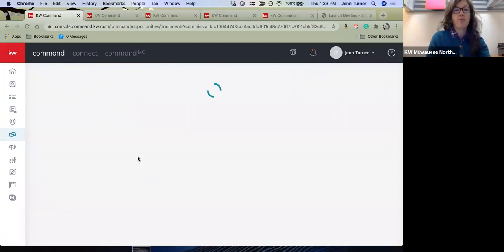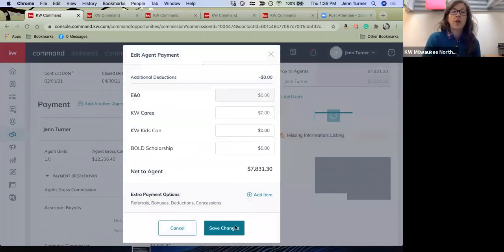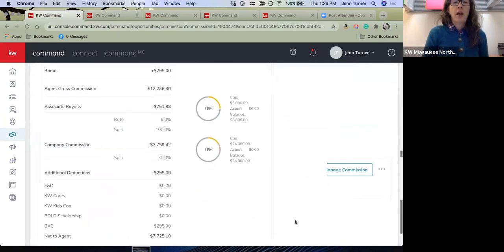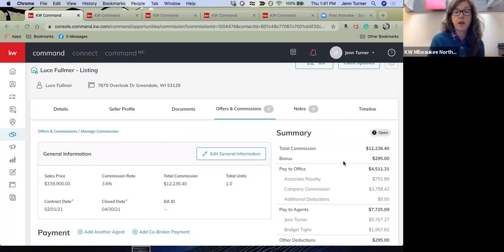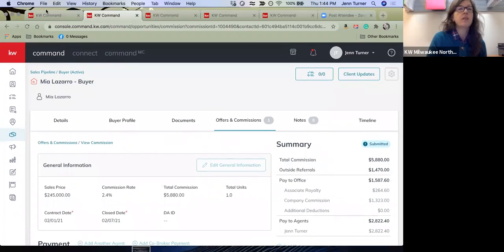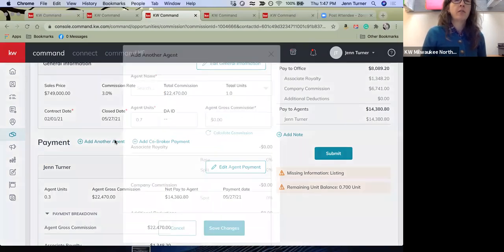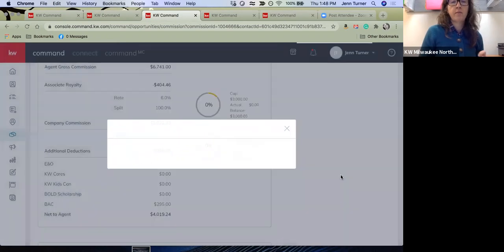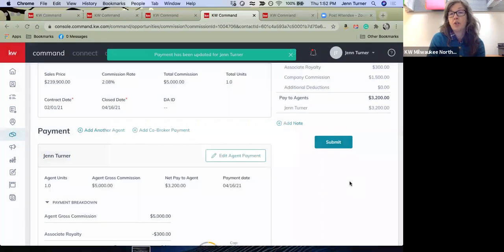How to Manage Commissions in KW Command: Listings, Buyer Sales & Team Splits | KW Milwaukee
Submitting an accurate commission in KW Command starts with the right offer setup, and this walkthrough from Market Center Administrator Jenn Turner (recorded February 2021) covers how to manage commissions for listings, buyer sales, and team-split deals.

Covered in this training:
– Getting Started: Creating an offer within seven days of an accepted offer, entering the contract date under General Information, and how gross commission auto-calculates from sale price and commission rate, factoring in caps.
– Extra Payment Options on Listings: Adding an agent bonus charged to the seller, and the $295 BAC fee KW charges on all listings (not buyer transactions) — plus how those two amounts offset against the cap.
– Buyer Sale Commissions: Selecting the listing to pull in the sale price, adjusting commission rate or flat fees, and adding outside referrals (with EIN) as a deduction.
– Team Splits: How Rainmaker and following-agent percentages divide a deal's commission, and who's responsible for the BAC fee on a team transaction.
– Before You Submit: Command flags exactly what's missing (like an unattached listing) before you can submit, and mid-transaction price or term changes are handled off the closing documents, not by editing the commission after submission.
– After Submission: Requesting termination through the MCA's office if a deal falls through, how buyer's agents get paid (a check from the closing entity, not routed through the listing brokerage), and typical payout timing of about 24 hours after documents are turned in.

Note: this covers the KW Command commissions interface as of 2021 — screens and steps may have changed since.

Timestamps:
0:07 Getting Started: Creating the Offer
3:03 General Information & Contract Date
4:00 Gross Commission & Caps
6:03 Extra Payment Options: Bonus & BAC Fee
10:06 Walkthrough: Buyer Sale Commissions
12:57 Outside Referrals
16:15 Team Splits: Rainmaker vs. Following Agent
19:08 Full Example: Creating an Offer End-to-End
21:01 Q&A: MLS Co-Broke % vs. Documents
23:19 Q&A: How Buyer's Agents Get Paid
24:18 Payment Timing & Closing Process